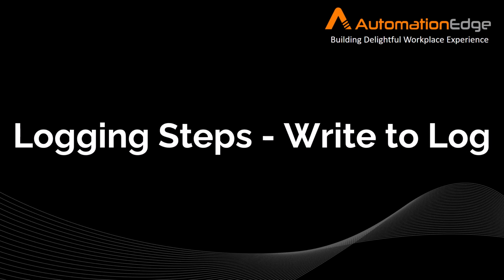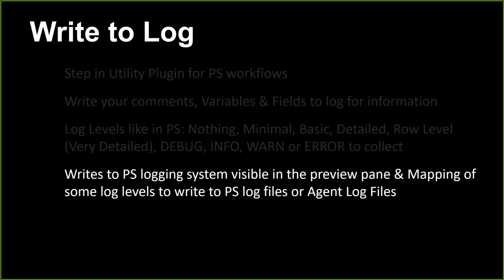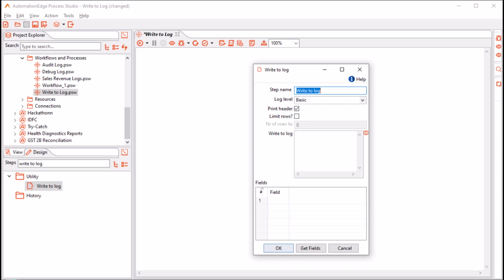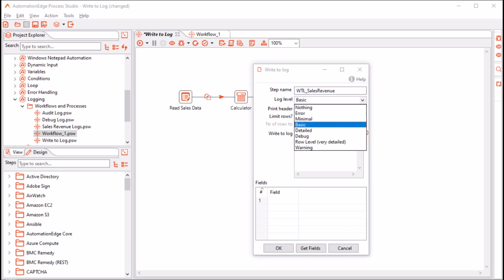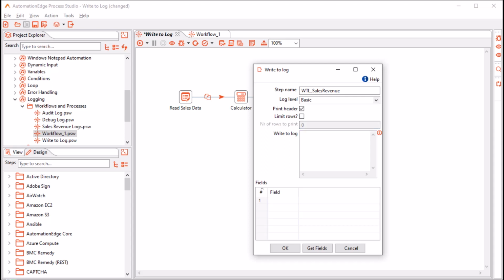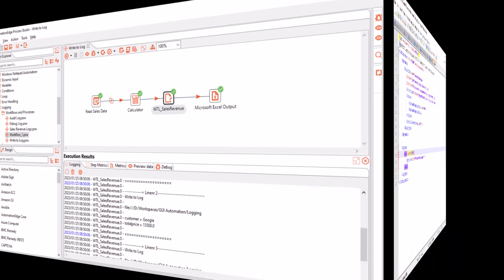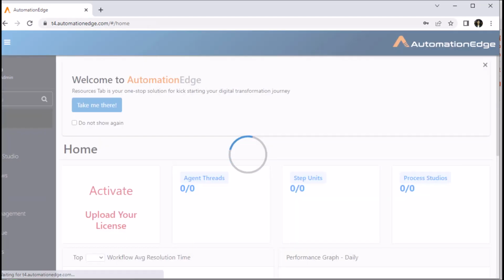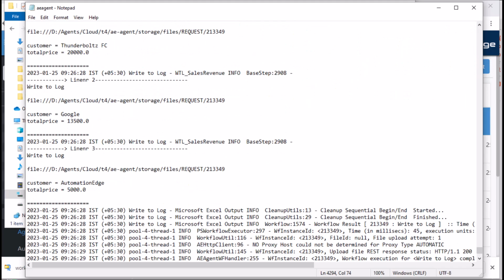Logging - Write to Log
This Write to Log step writes information to the Process Studio logging system visible in the Process Studio preview pane as well as there is a mapping of some log levels to write to Process studio log files.

00:00 Introduction
00:46 Write to Log step Introduction
02:03 Write to Log step Configuration Options Description
02:27 Create a workflow with Write to Log step
05:24 Execute Workflow
07:10 Execute Workflow from AutomationEdge Portal
08:04 Recap